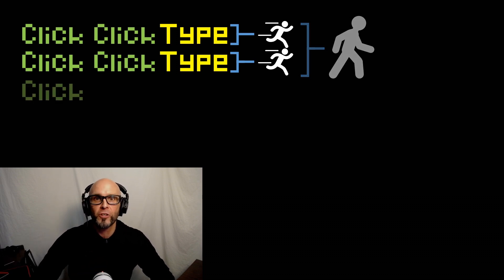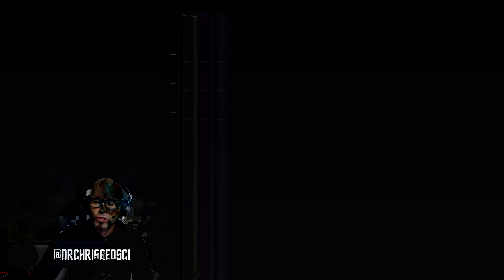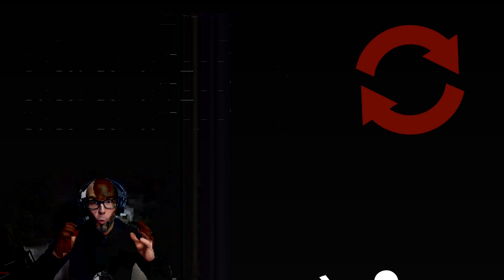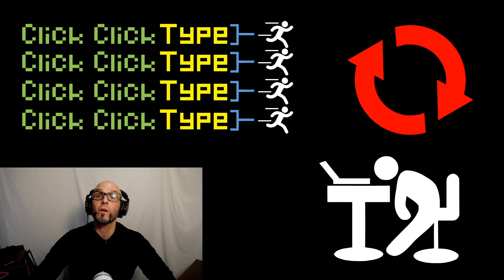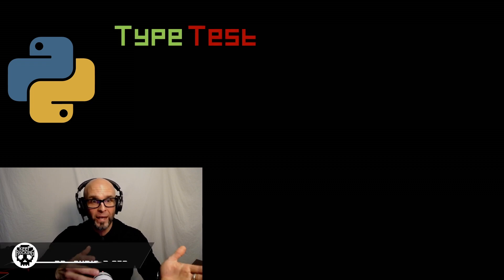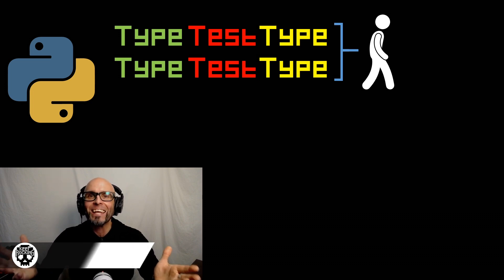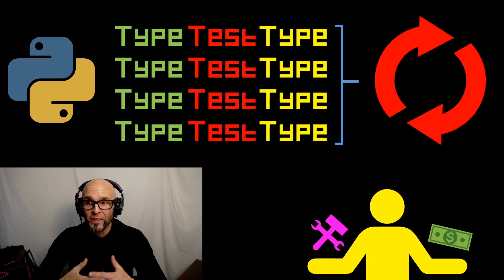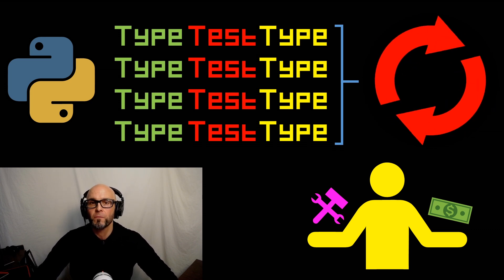Why is Python coding so important in GIS? Well for one thing, it isn't... but it will make you...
Hey Everyone!

In this video, I talk about the importance of Python programing in GIS and ArcGIS in general. You actually don't need to program much, but it will make your life considerably easier.

Also, I was going to include an example of creating an easy repeatable python tool for ArcGIS, but I realized I should create a whole bunch to show just how easy it is to create tools.

AND! In those videos, I will give away the code and Tools!

8 bit music, where applicable,
- 8 Bit Universe